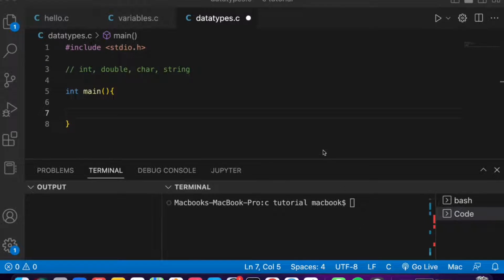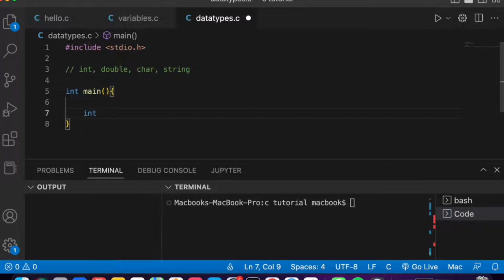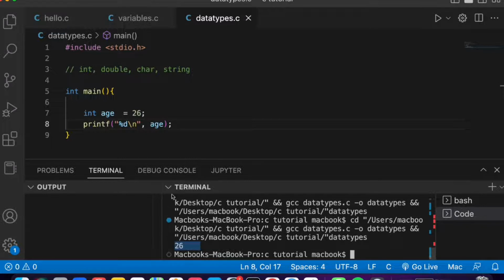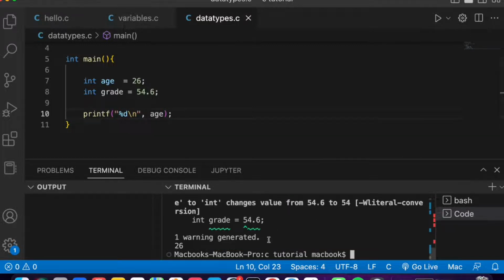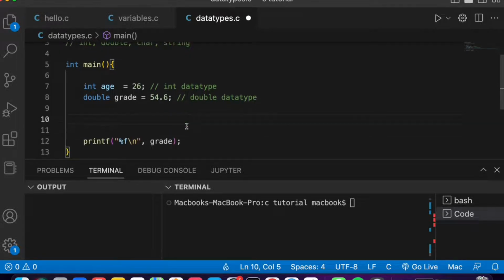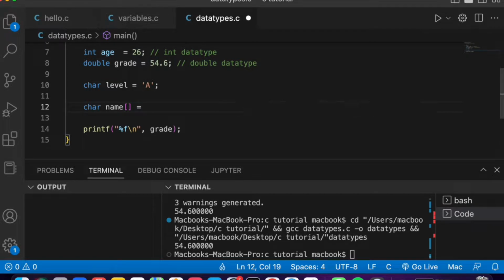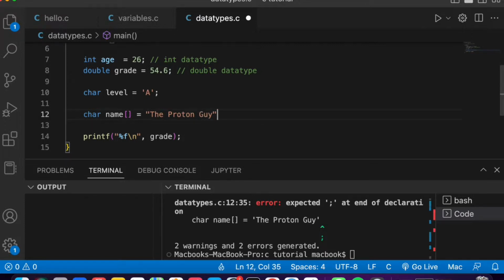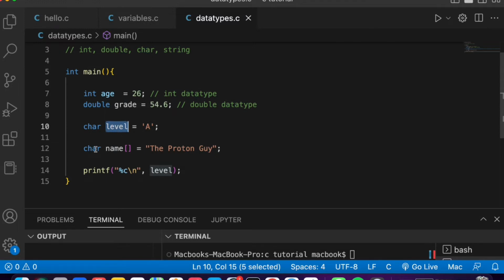6. Datatypes | C Programming For Beginners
In this video, we will talk about datatypes in c